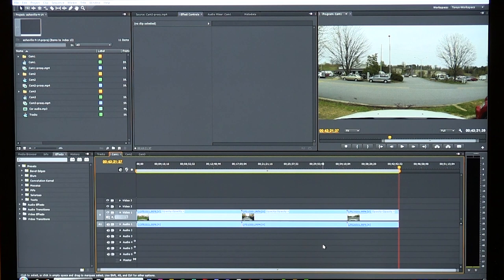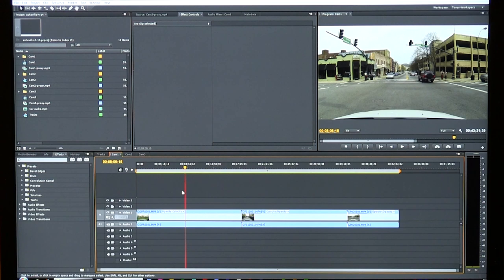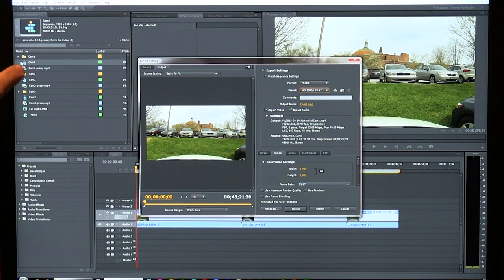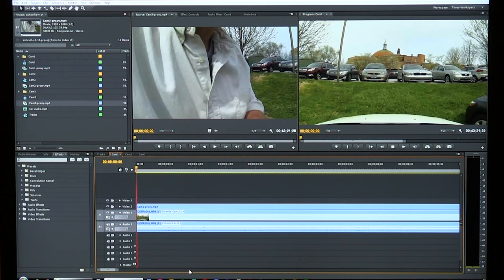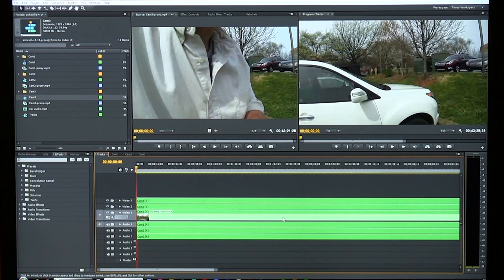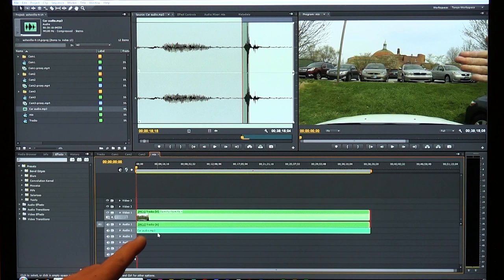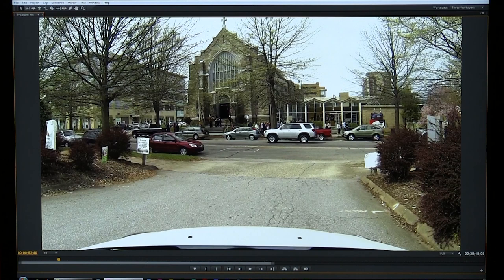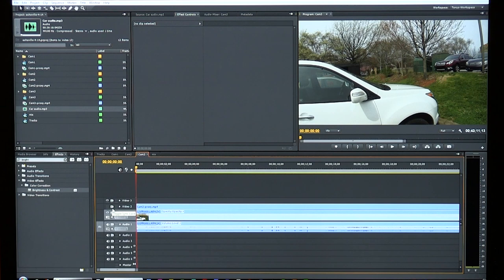Easy Multi-Camera / Multi-Angle Video in Adobe Premiere Pro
My method for editing and creating multi-camera / multi-angle videos using Adobe Premiere Pro CS6. This method allows you to maximize your CPU by creating proxy files and adding them to your videos in nested sequences. Sounds complicated - but is very easy, and makes the multicam editing a much more pleasant experience. Hope you find it helpful.